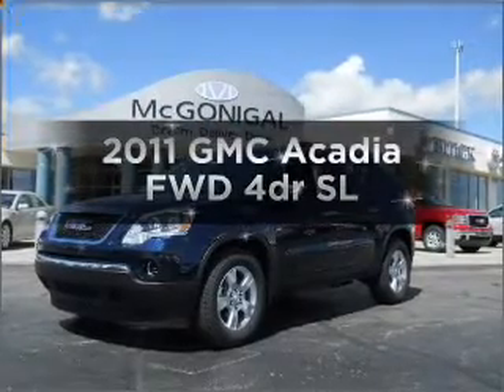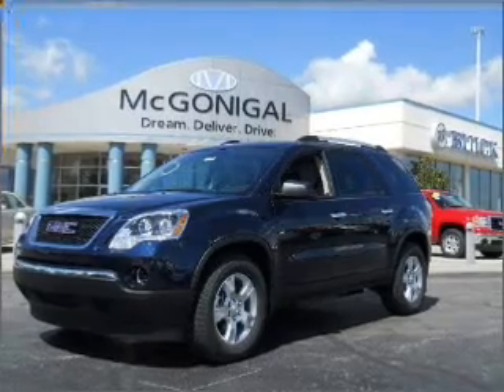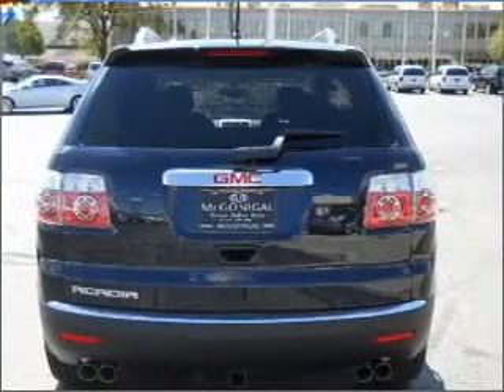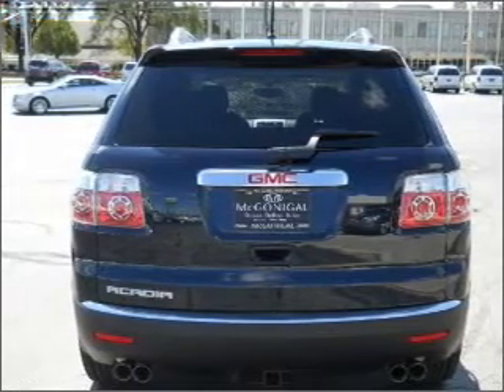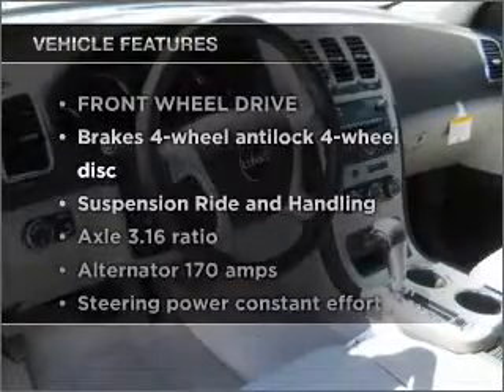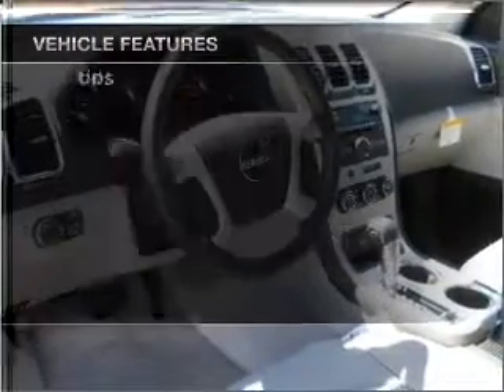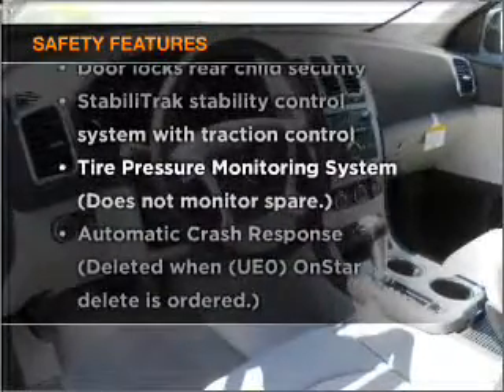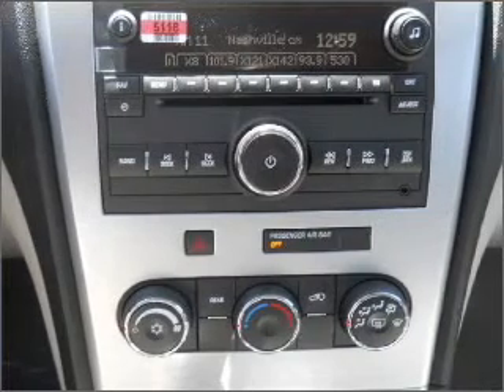2011 GMC Acadia - Kokomo IN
Year: 2011
Make: GMC
Model: Acadia
Trim: FWD 4dr SL
Engine: 3.6lv6 cylinder engine
Transmission:
Color: Blue
Mileage: 21
Address:
1220 East Boulevard